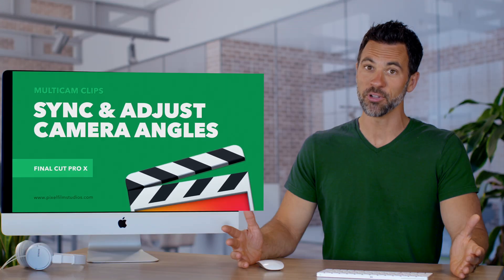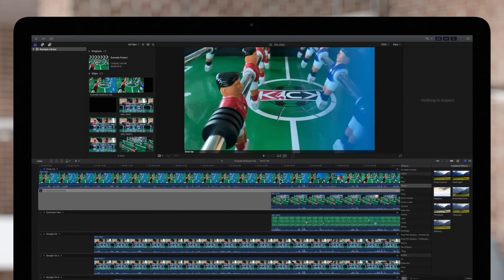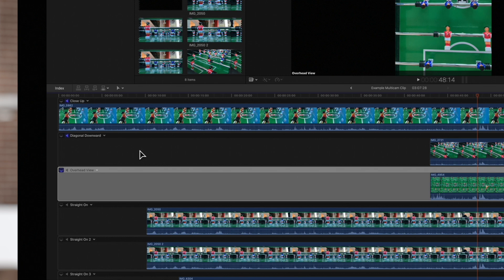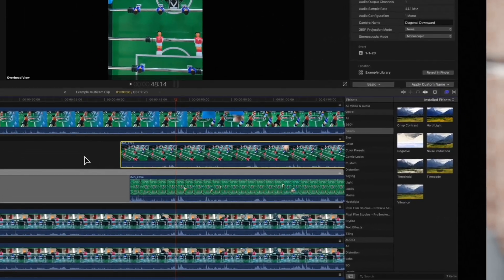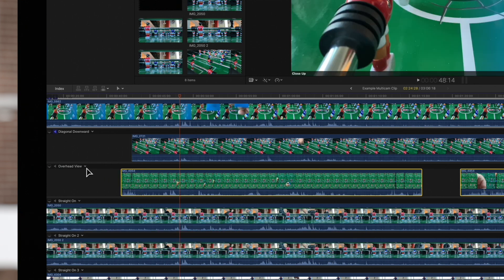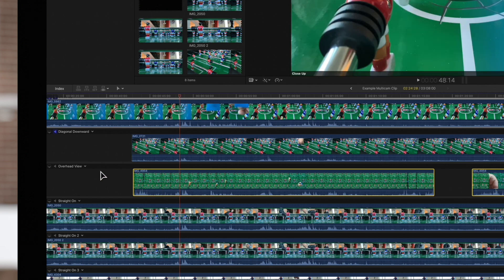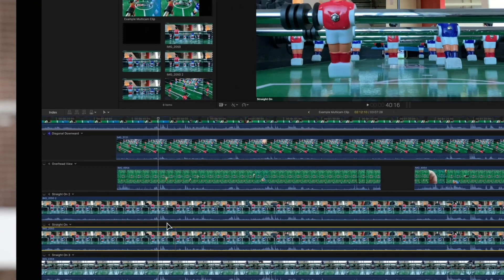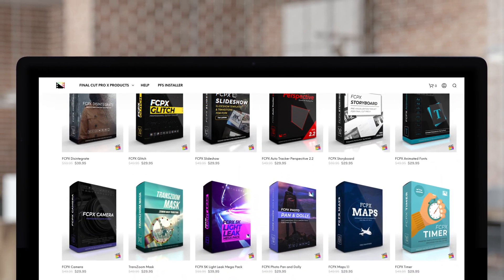How to Sync and Adjust Camera Angles in Final Cut Pro X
When working with multicam clips, you can open them in the angle editor to adjust the sync and angle order. You can also edit the individual clips, similar to how you would in a compound clip. We'll take a look at the basics of how to open and adjust your multicam clips.